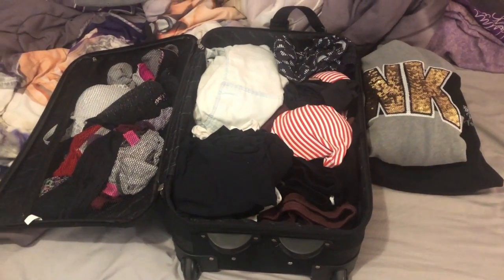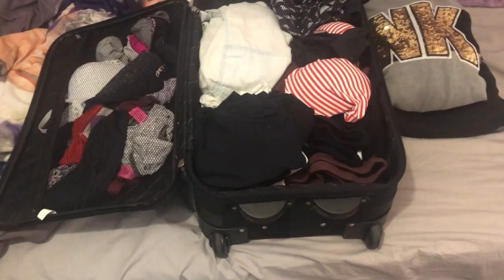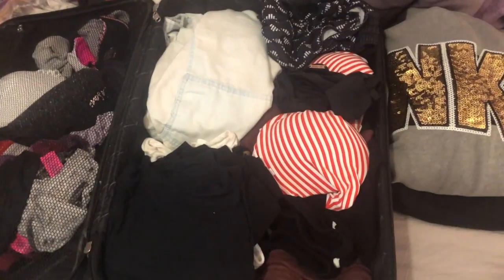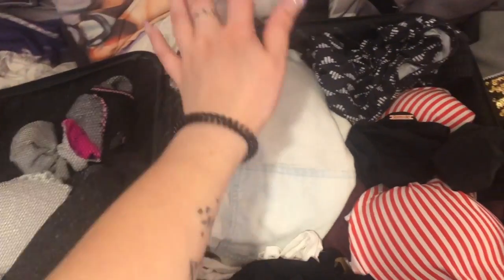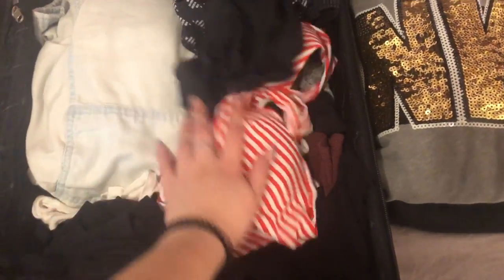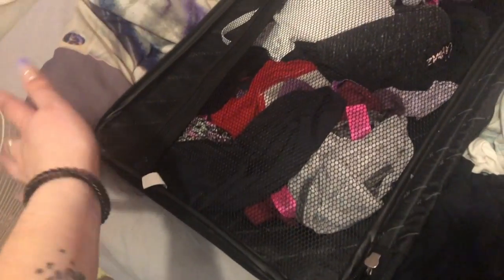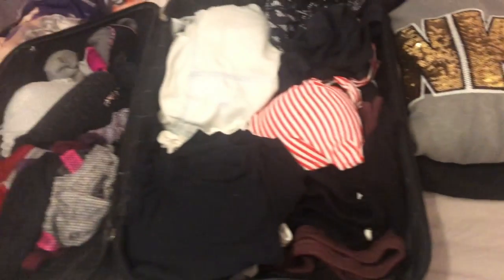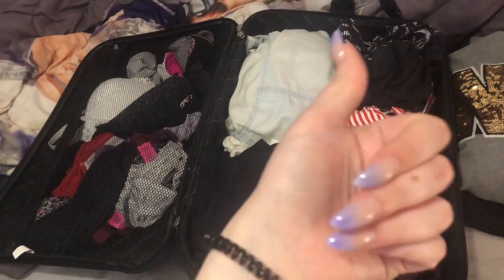PACK WITH ME FOR VACATION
*if you are interested in doing a video collaboration feel free to get in touch!*

FAQ